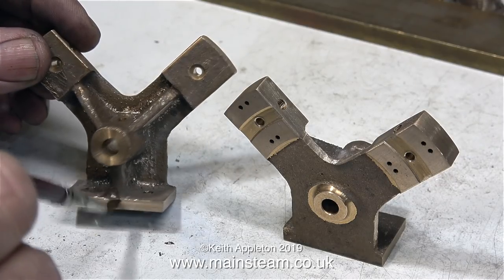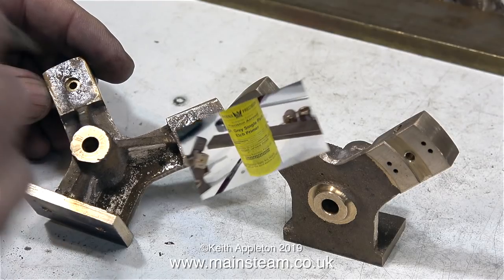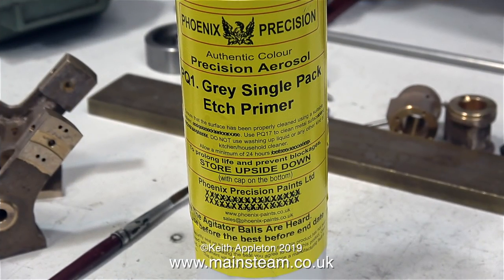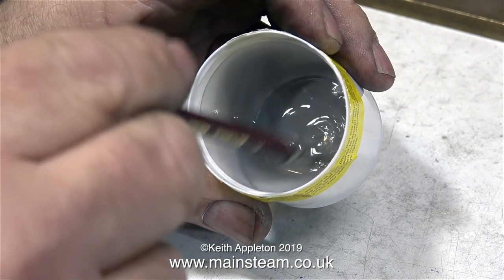HOW TO BUILD THE BLACKGATES TWIN STEAM ENGINE - PART #6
How To Build The Blackgates Twin Steam Engine - Part #6 - The painting Video I show at high speed how I Painted the castings with Phoenix Precision Paints Etch Primer using a small paintbrush. Original music by Keith Appleton.